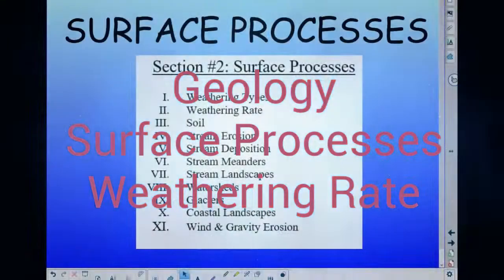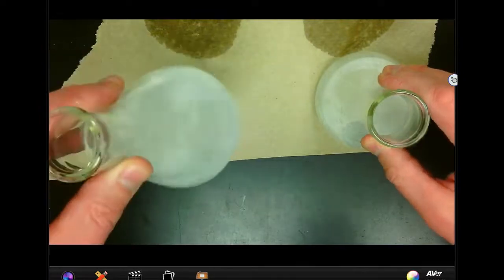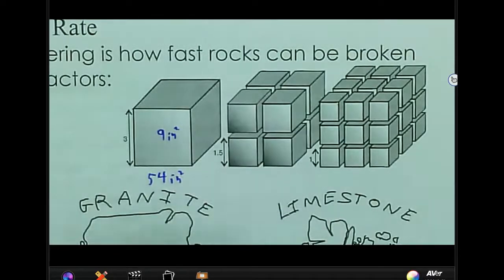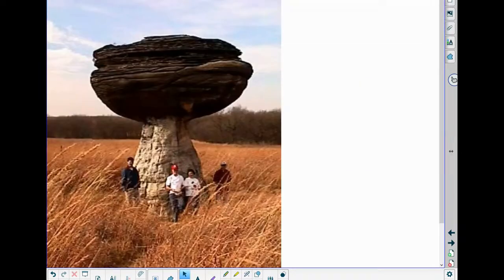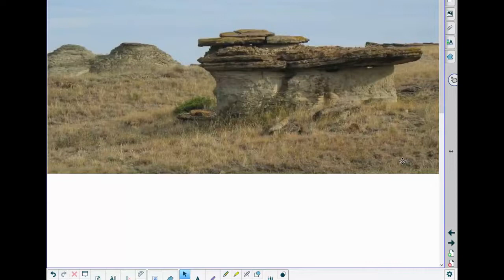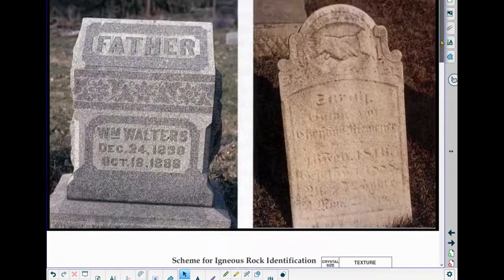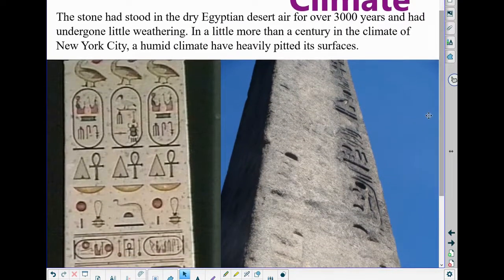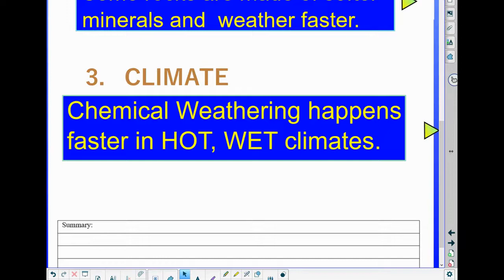Weathering Rate 2022